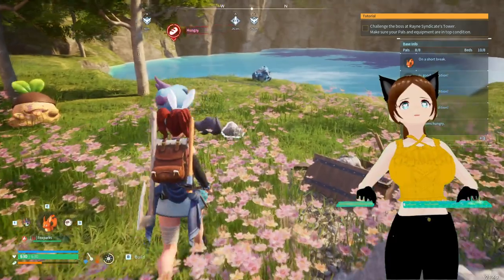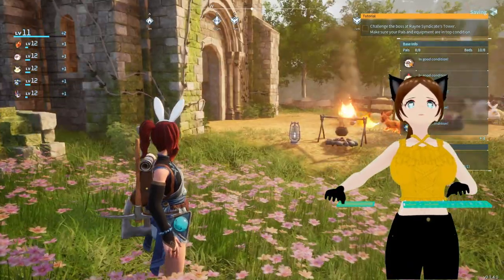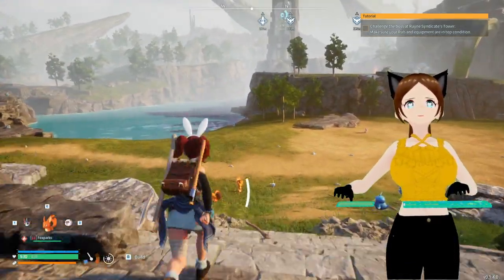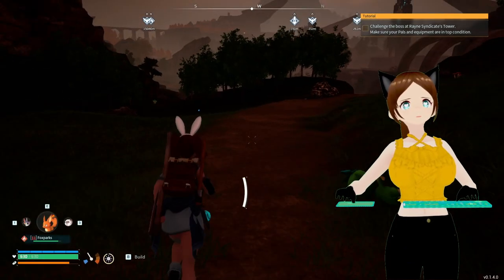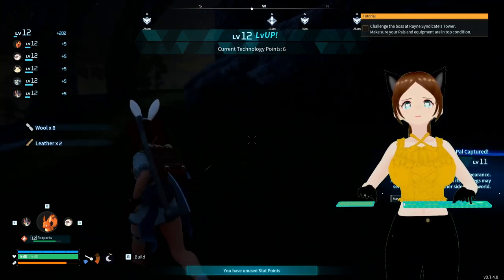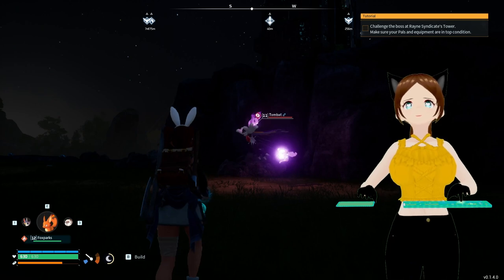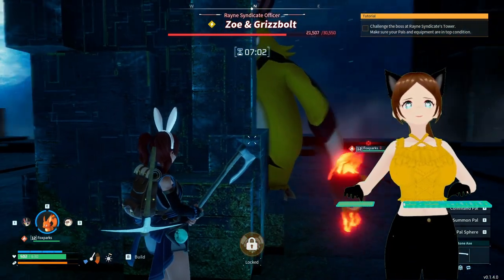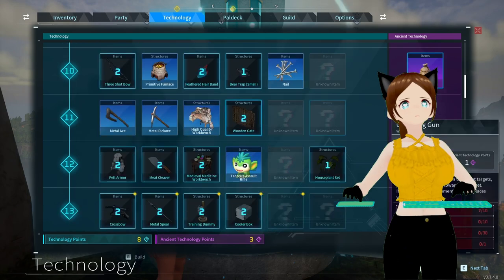New Pals and New Mysteries! Palworld the journey continues!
Today I am back for some palworld. while trying to discover more secrets I found myself standing in front of a strange yet ominous tower that loomed over the land with a uh i-intriguing yeah intriguing person inside that I was not prepared which was made evidently clear.